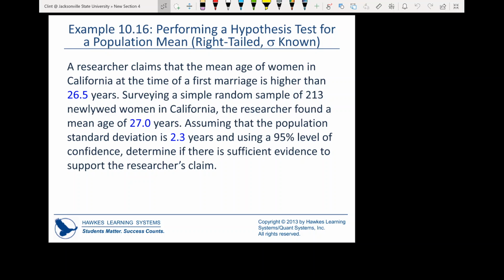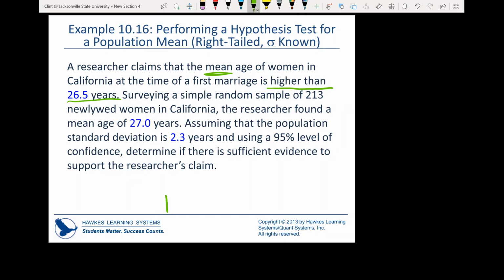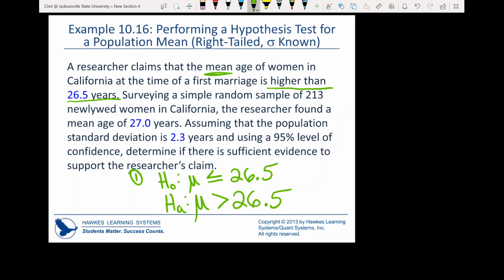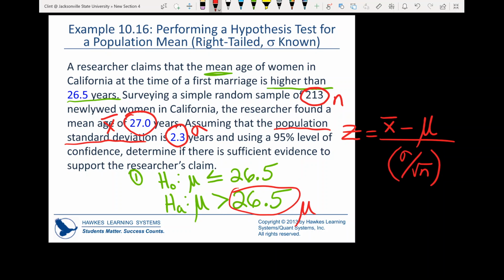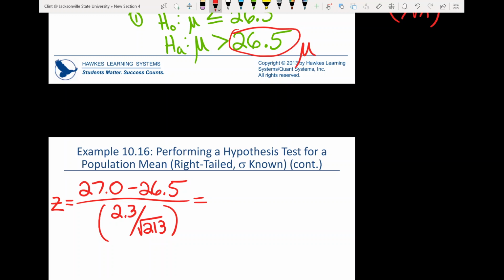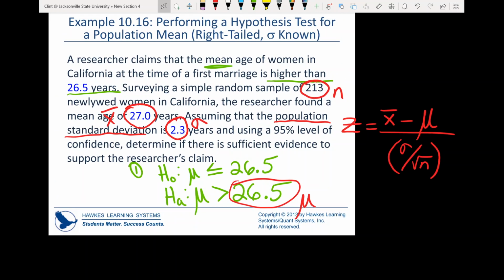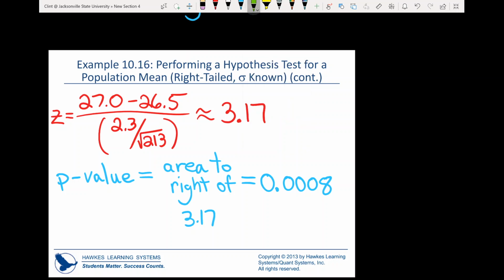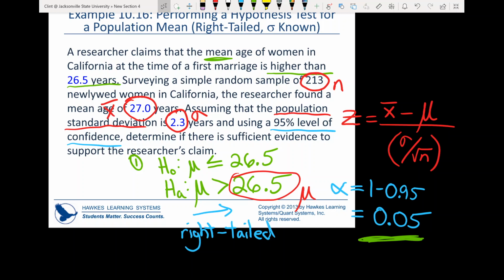10.2 Right-tailed Example